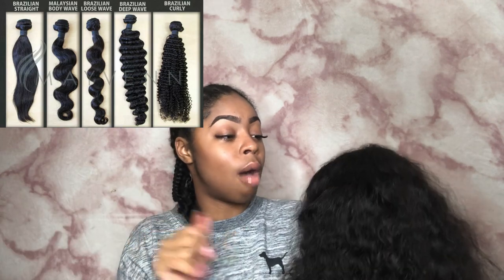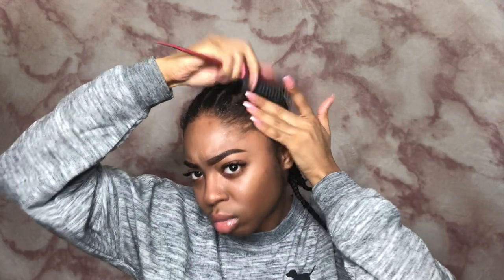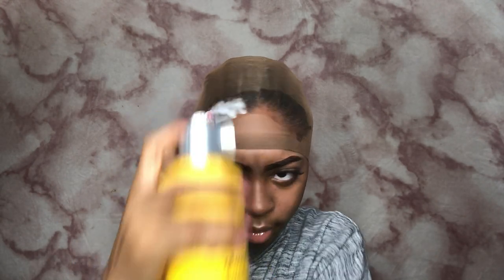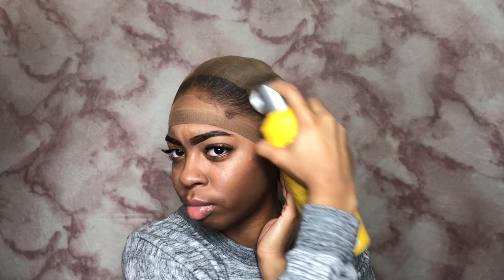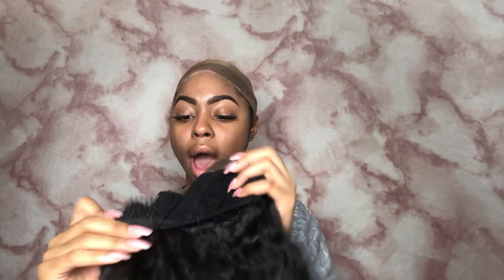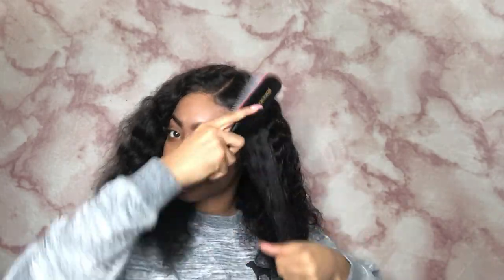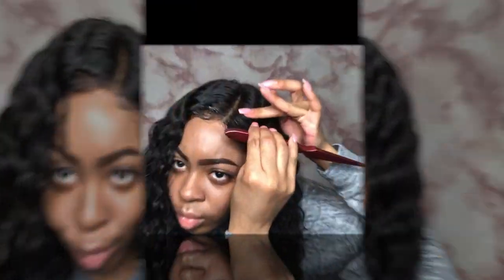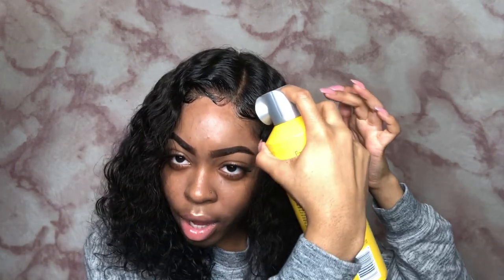How To Lay Closure Wig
Welcome Back BABESSSS💕Thank you so much for visiting my channel! Here is a protective style for all of my natural babes. Wearing closure wigs really protects your hair IF you install them and remove them properly...so here is my version of how I lay and slay my closure wigs.

Hair:
Mayvenn Hair - Brazilian Deep Wave
Products:
Got2B Invisible Gel & Freeze Spray
Stocking Cap (Brown)
Ghost Bond Glue
Not Your Mother's Leave-in conditioner